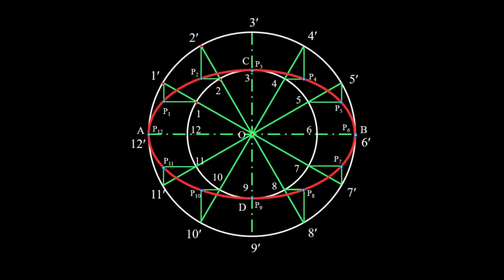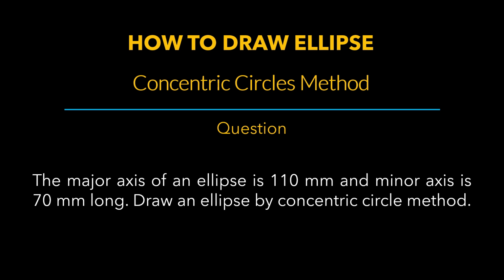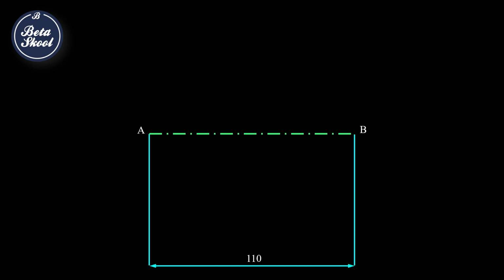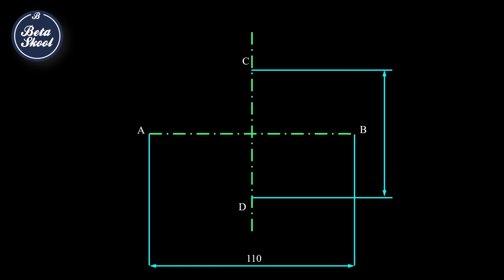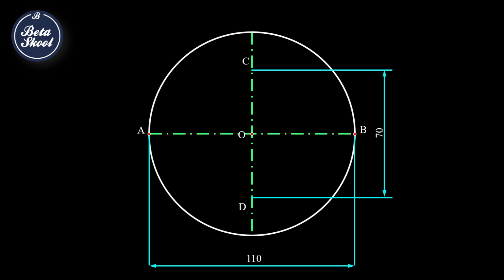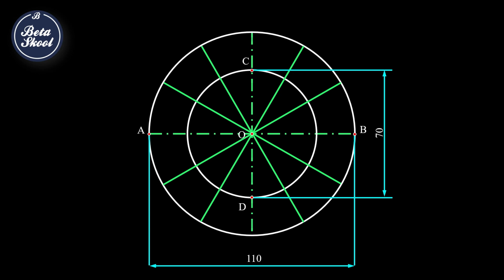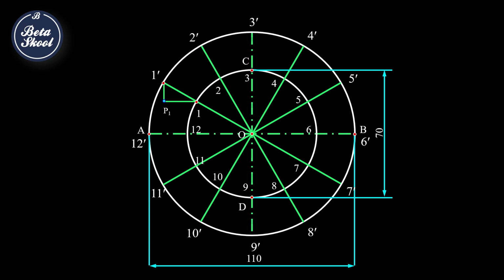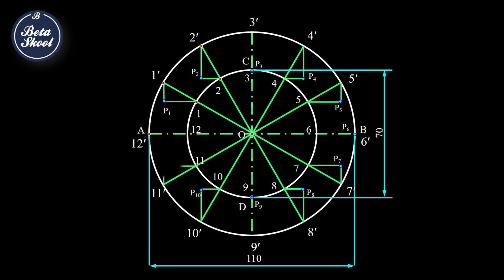Easiest Way to Draw an Ellipse (Concentric Circle Method)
Learn the most accurate method for drawing a perfect ellipse: the Concentric Circle Method. This step-by-step tutorial is essential for engineering students, architects, and designers mastering Engineering Graphics and Technical Drawing.

In this video, you'll learn:
✔️ Why the concentric circle method is the gold standard for accuracy.
✔️ A detailed, step-by-step guide to constructing an ellipse using concentric circles.
✔️ Pro tips on using your compass and tools effectively to avoid common mistakes.

Tools Needed: Compass, Ruler, Pencil, and a Sheet of Paper.